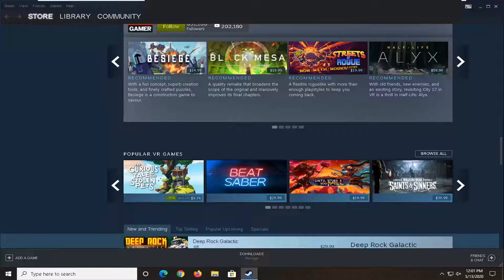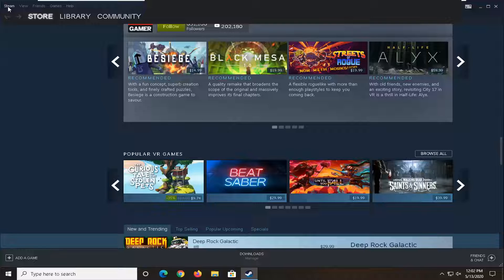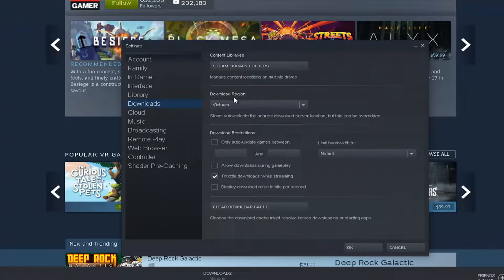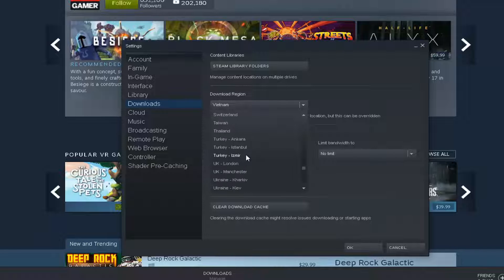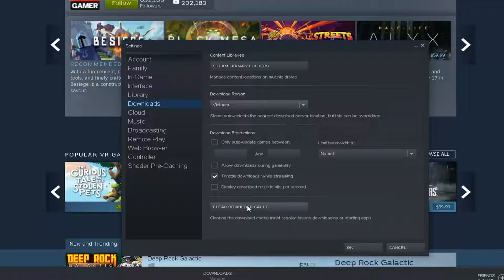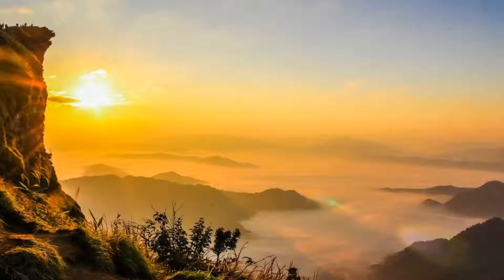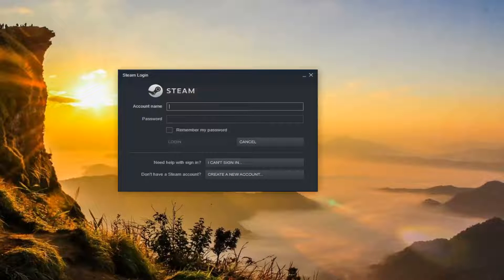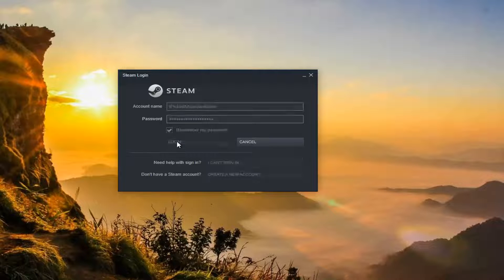How to Fix Steam an Error Occurred While Updating FIX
Steam offers automatic updates for the installed games. Sometime, you may encounter an error while installing or updating a game and steam displays “an error occurred while updating” error”.

The full error reads An error occurred while updating [game title] or An error occurred while installing [game title]. This is a common Steam error and here are a couple of ways to troubleshoot this error on the Windows system.

This error appears anytime Steam is unable to download and save game data to the storage drive on your computer during an update or new installation. To fix the error, you need to identify why Steam is unable to save data to your storage drive and then fix that problem.